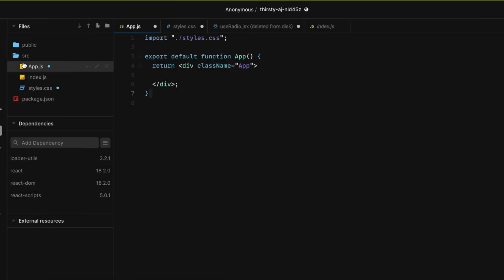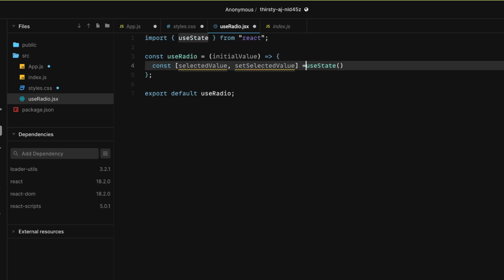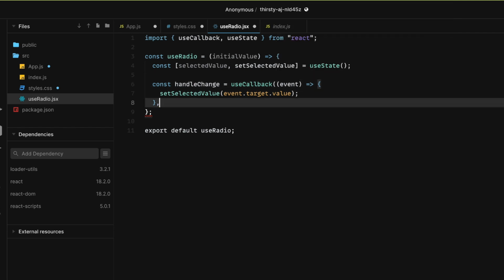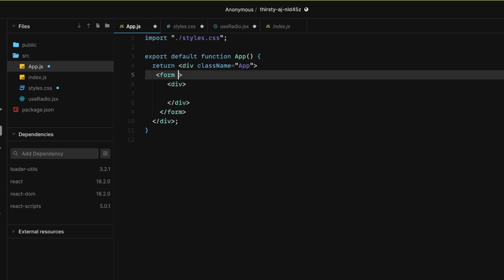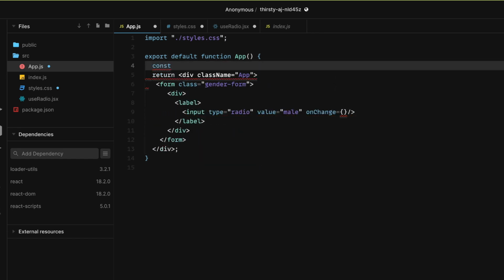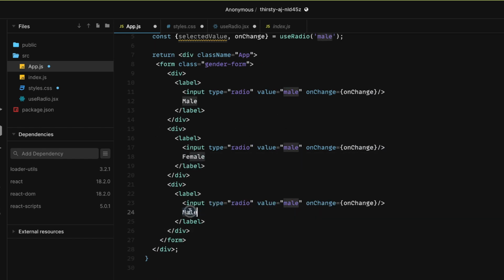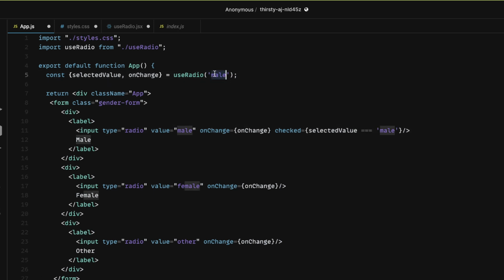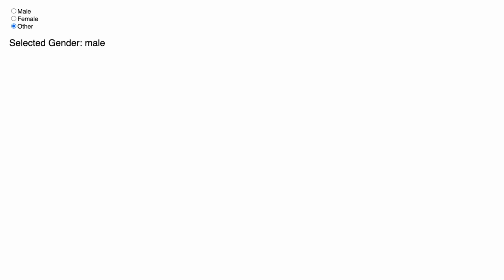Hook 8/100 - Building useRadio Hook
Welcome to the "10 Form Hooks Series"! In this React tutorial, we dive into the world of custom hooks with our focus on the powerful "useRadio" hook. If you're looking to enhance your React forms with radio buttons, you've come to the right place.

In this tutorial, we will cover:
✅ What is the useRadio hook and why is it useful?
✅ Tips and best practices for building custom hooks
✅ How to integrate useRadio into your React applications

By the end of this video, you'll be equipped with the knowledge and skills to create dynamic and interactive radio button components in your React projects. Whether you're a beginner or an experienced developer, this tutorial is packed with valuable insights.

Got questions or suggestions for future tutorials? Leave them in the comments below!